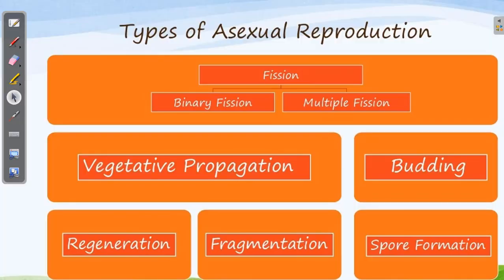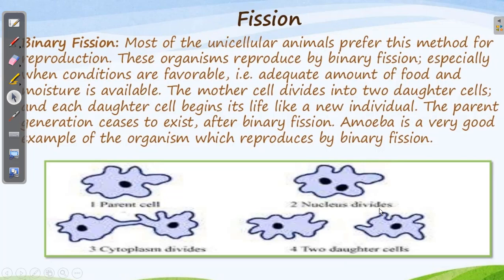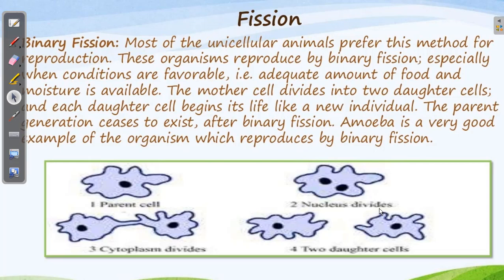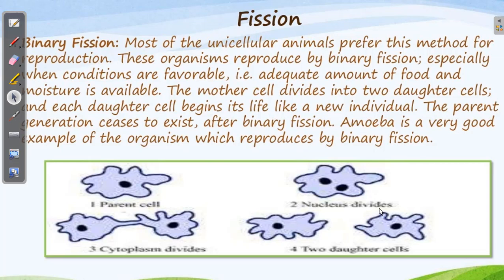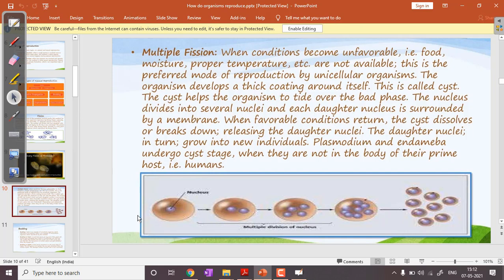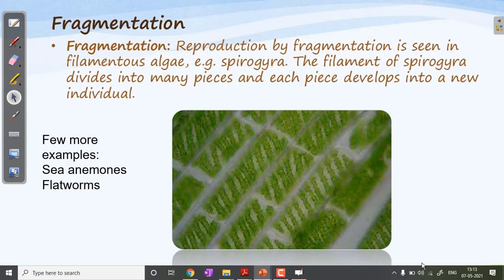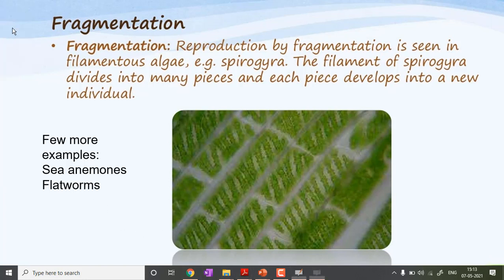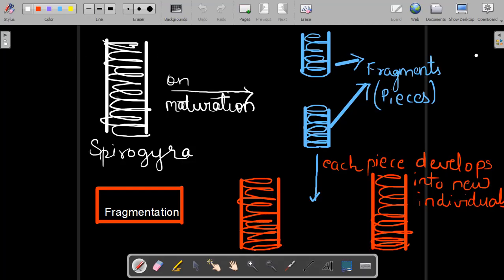Asexual Reproduction - Part 1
In this video, we discuss the types of asexual reproduction i.e. fission and fragmentation along with the diagram and examples of organisms undergoing such reproduction